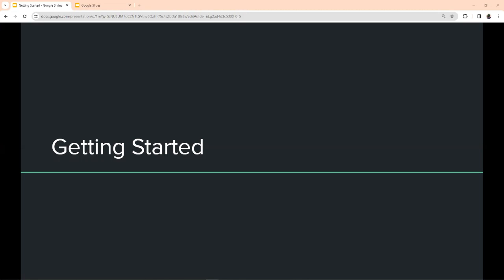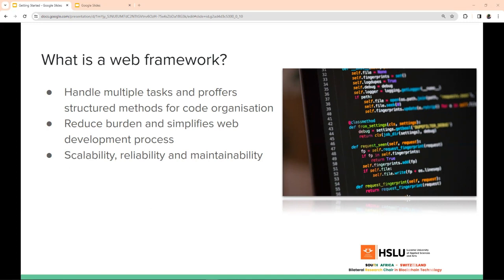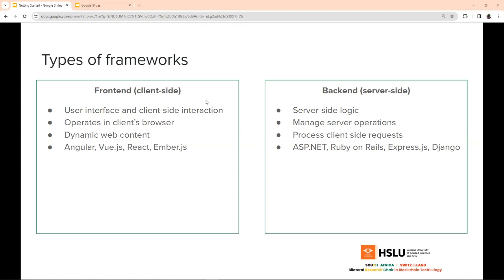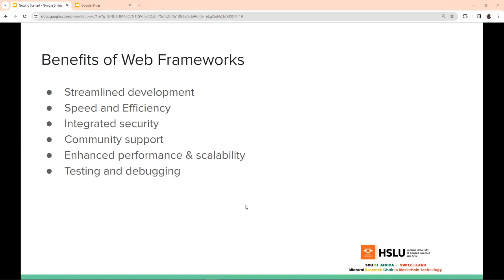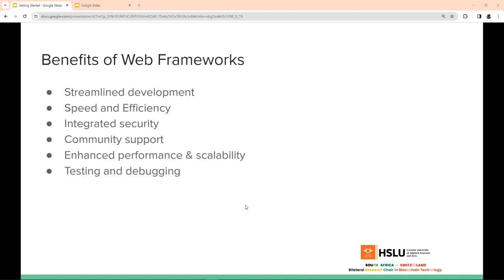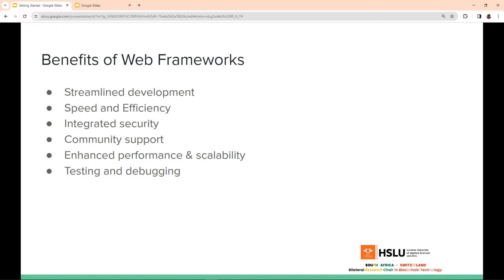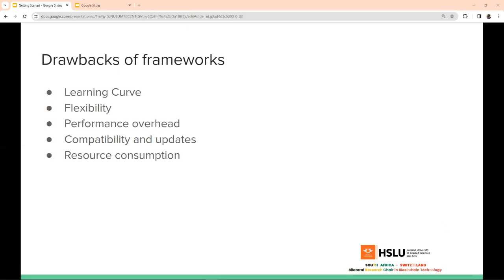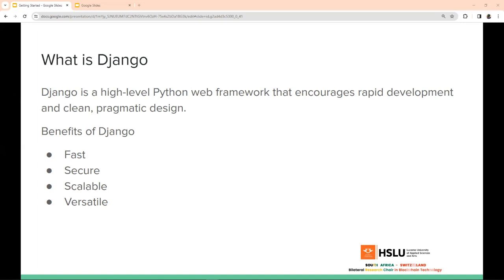Django Fundamentals: Introduction to Web Frameworks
This video is an introduction to Django, a high-level web framework that allows for rapid development of secure and maintainable web applications. In this series of videos, we will use Django to create your own web applications. These videos do not require you to have prior knowledge of Django, but prior knowledge on Python, HTML, and CSS will be required.